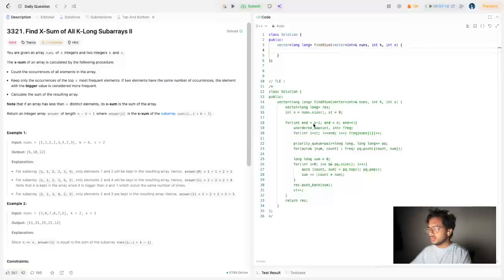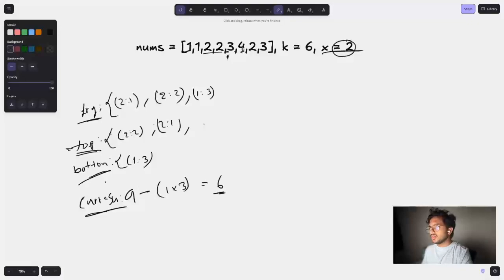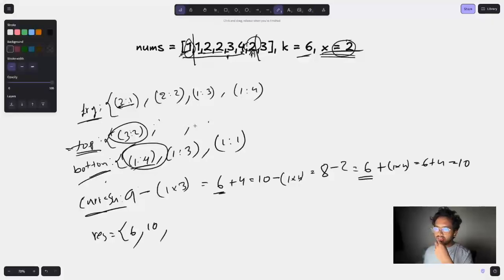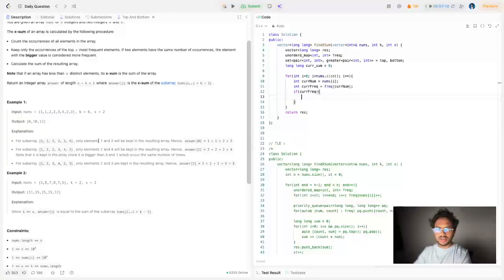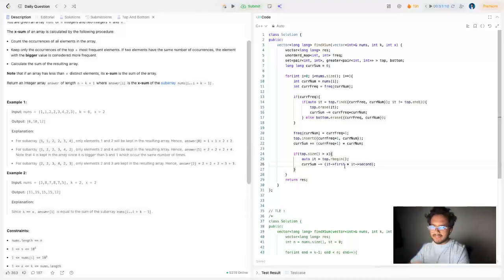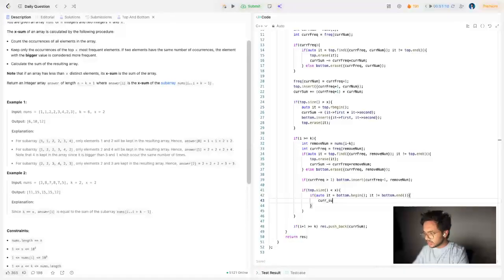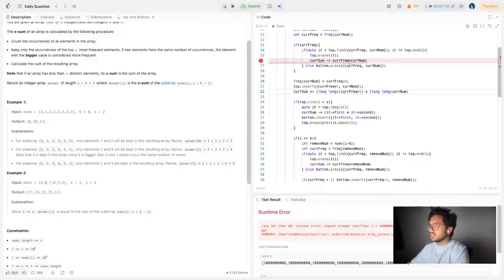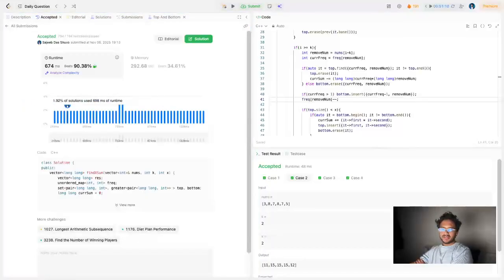Find X Sum of All K Long Subarrays II | leetcode 3321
🚀 LeetCode Daily Challenge: Find X-Sum of All K-Long Subarrays II | Advanced Two-Set Optimization C++ Solution

Solving today's LeetCode problem "Find X-Sum of All K-Long Subarrays II" using sophisticated two-set technique. This hard problem demonstrates optimization from TLE to optimal solution with ordered sets.

⭐ Key Concepts:
- Two-Set Pattern (Top-X Maintenance)
- Ordered Set for Dynamic Updates
- Sliding Window Optimization
- Frequency Tracking

💻 Language: C++
📊 Difficulty: Hard